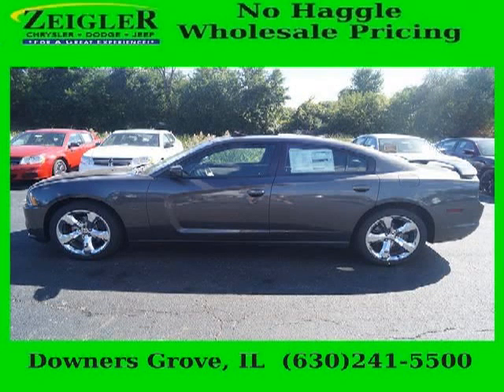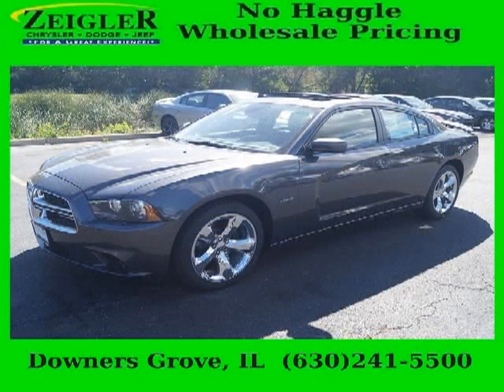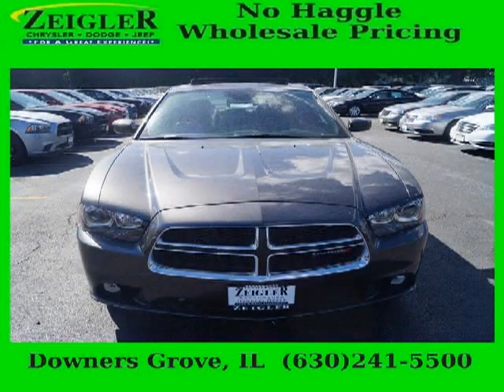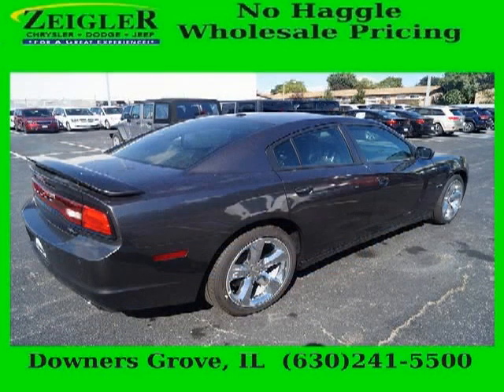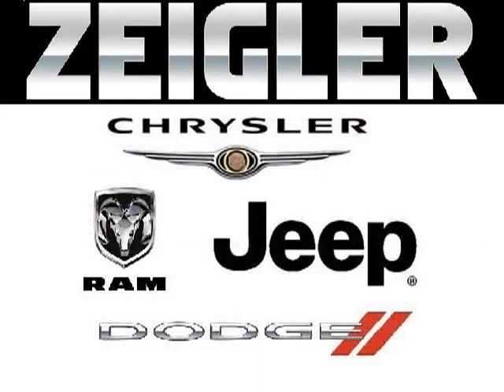2014 Dodge Charger Downers Grove IL